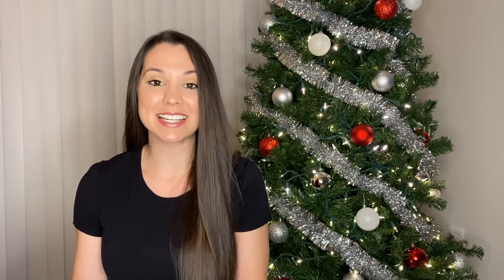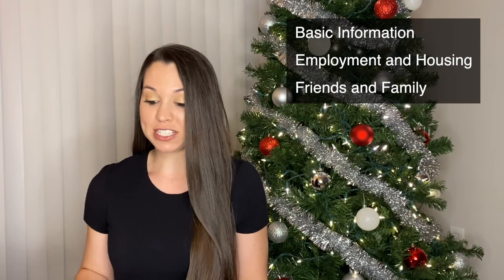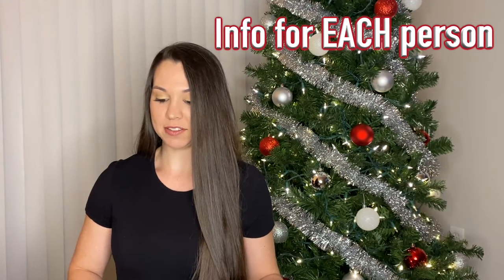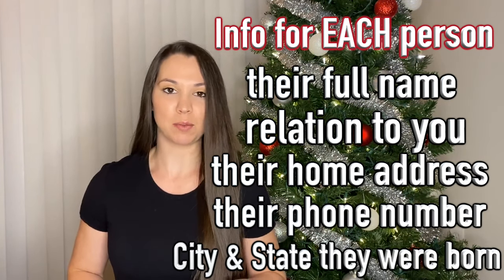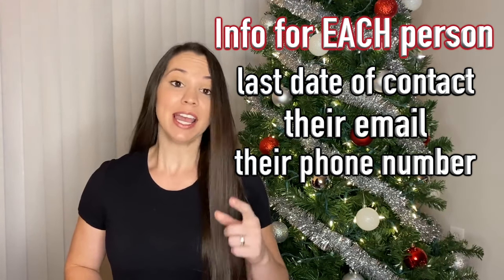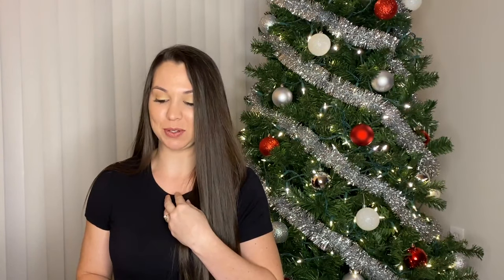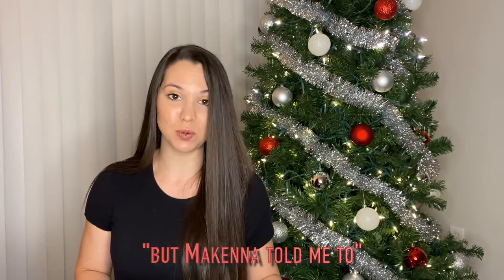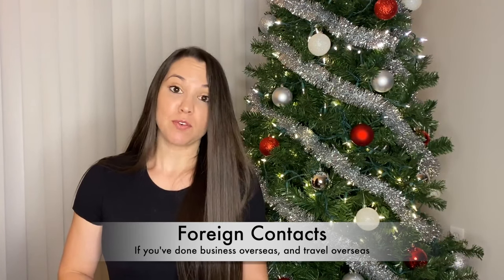Air Force Background Check - How to Prepare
Hey Future Airman! GRAB A NOTEBOOK FOR THIS ONE!! When you join the Air Force you have to take a background check and fill out SO MUCH information! It's a little stressful, so I figured I would try to ease the stress and help you prepare ahead of time! Get ready to take notes on all of the information that you have to fill out, so you can start gathering that info now and make your life SO MUCH easier when you go to take your Air Force background check!